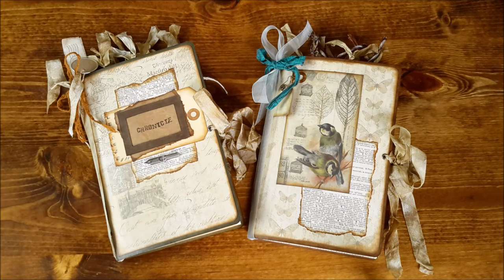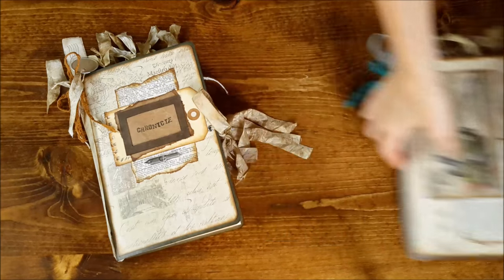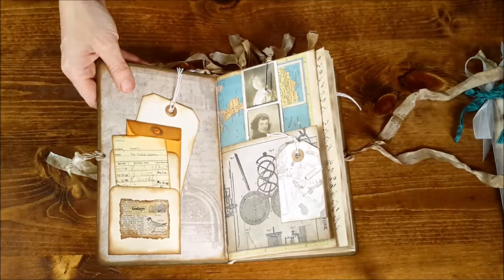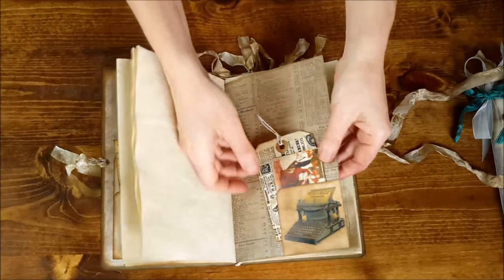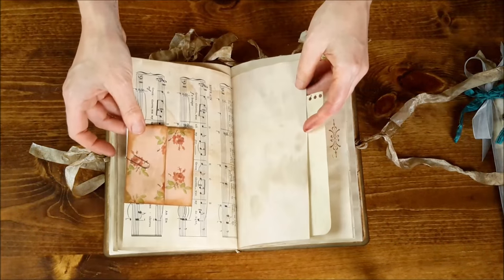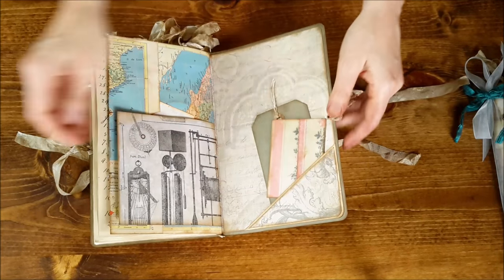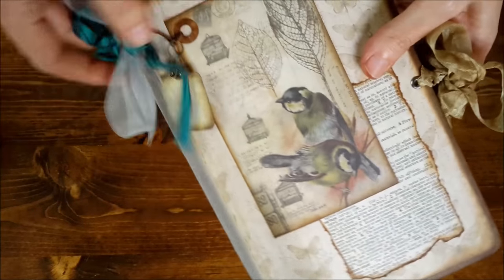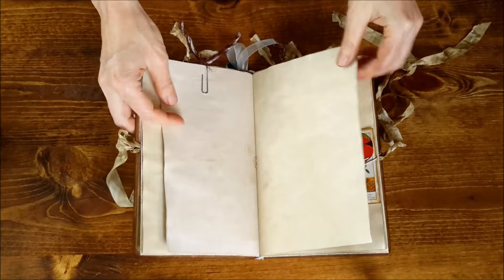Chronicle and Study of Nature Journals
Hello!

Etsy listings:

Study of Nature